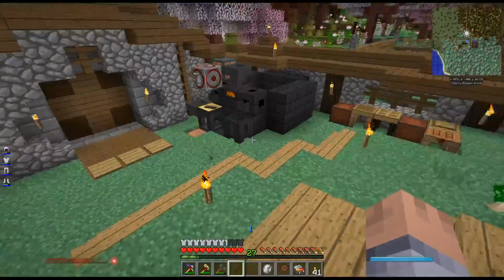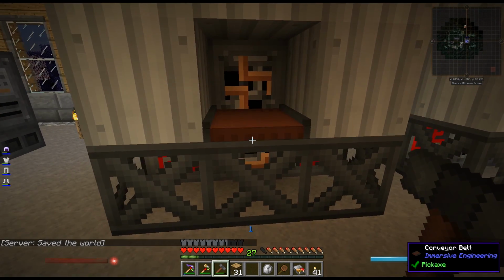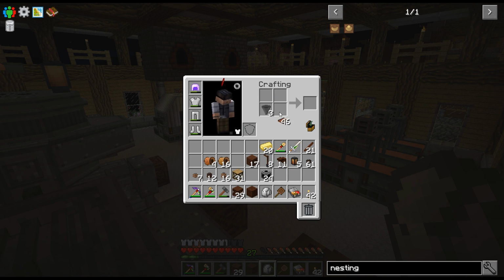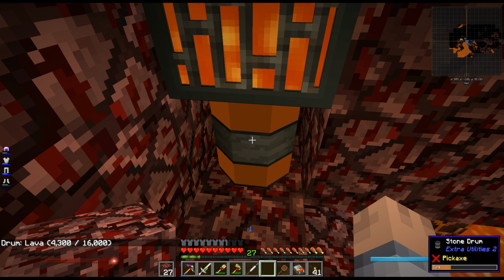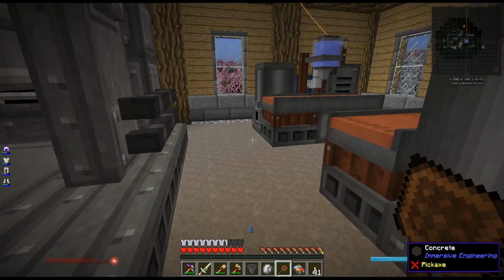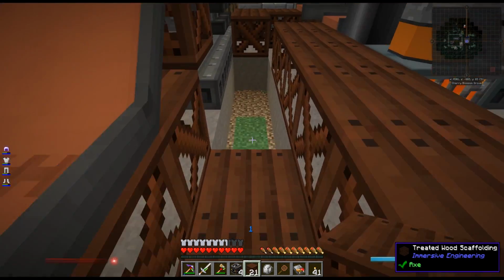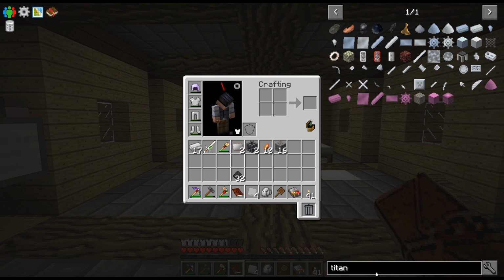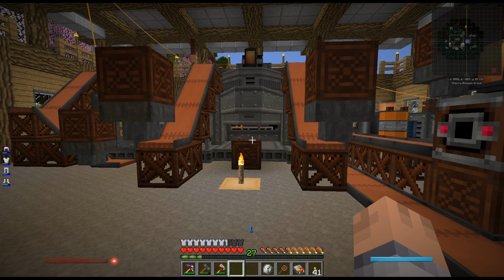Nuts and Bolts Torqued #4 - The Factory - FTOG Server Let’s Play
Today we are setting up the Arc Furnace, Crusher, Plate Presses, Bottlers, and Assemblers in our new factory building and start automating some processes.

Nuts and Bolts:Torqued Edition, is an expert inspired 1.10.2 all inclusive pack supported and developed by feedback from the reddit communities on /r/feedthebeast and /r/breakinblocks.